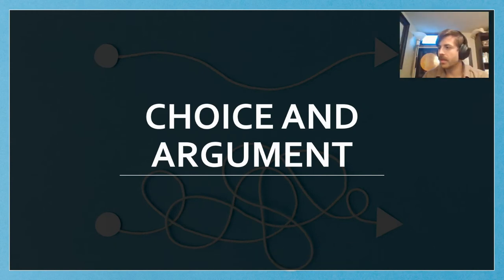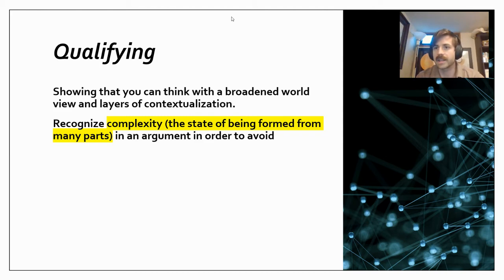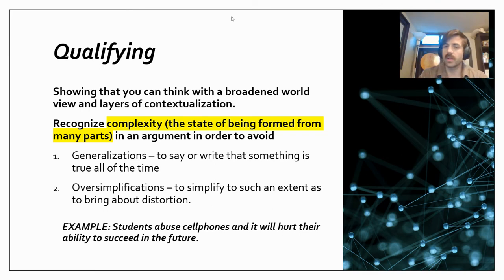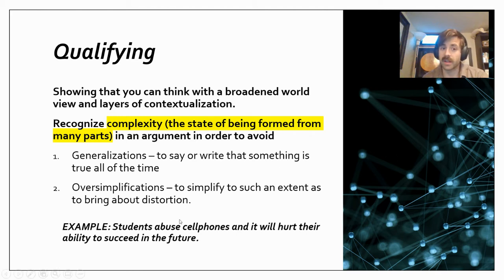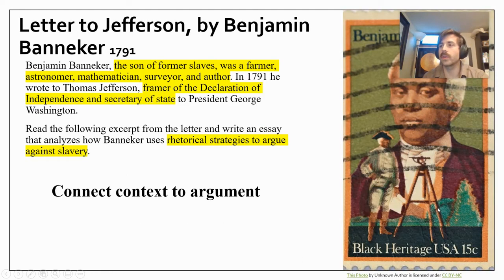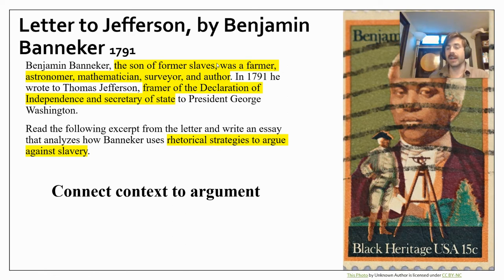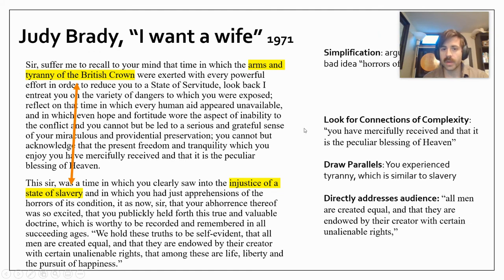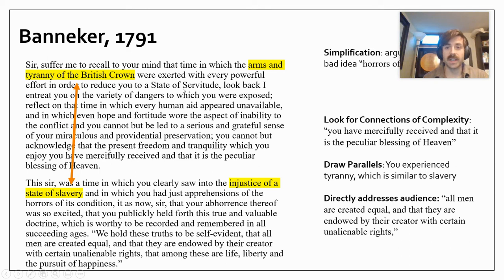Qualifying Argument Complexity